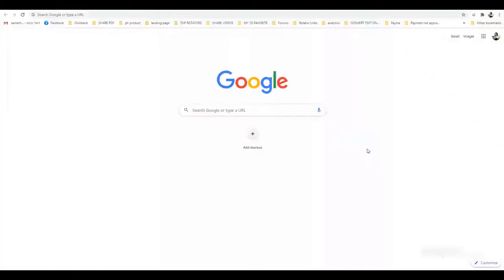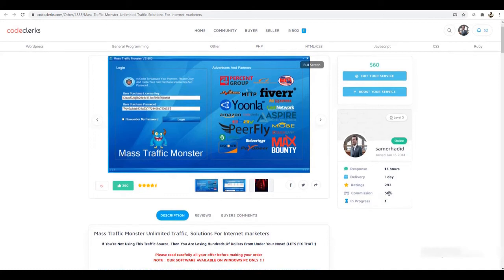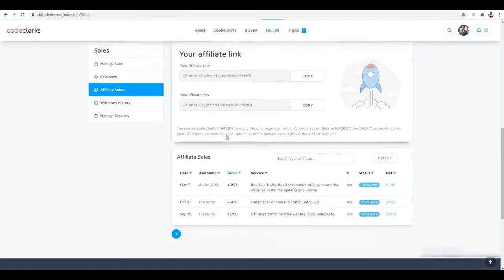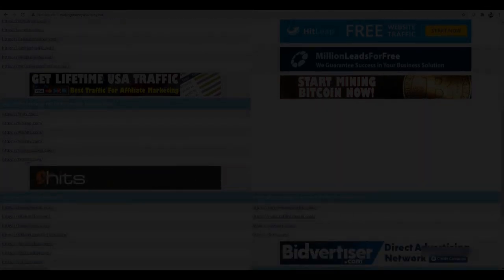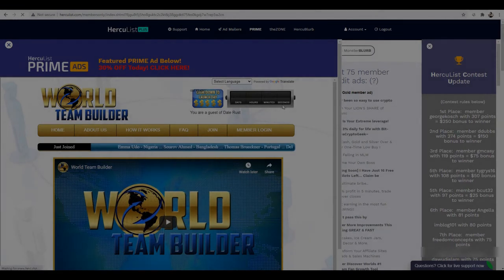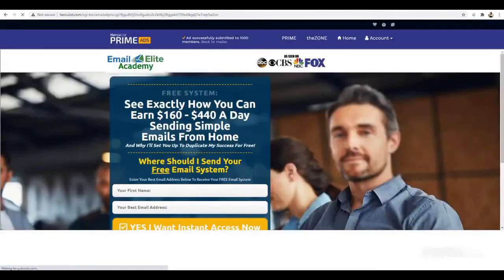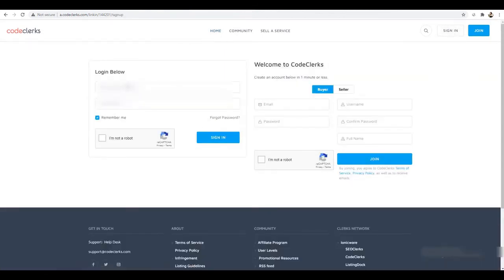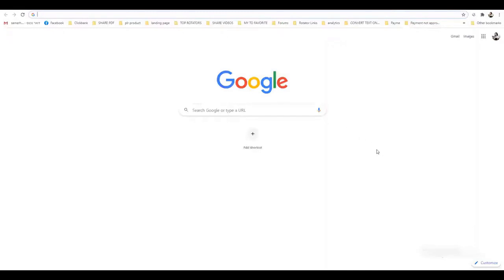Make Money by Seoclerks and Earn $299 daily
Seoclerks: Make Money Online with Freelance Jobs

In this video, I will show you how to make money online with Seoclerks. Seoclerks is a freelance marketplace where you can find jobs, offer your services, and earn money.

How to Make Money with Seoclerks

There are many ways to make money with Seoclerks. Here are a few of the most popular:
Complete tasks: Seoclerks offers a variety of tasks that you can complete for money. These tasks can range from simple tasks like writing blog posts to more complex tasks like creating websites.
Offer services: You can also offer your own services on Seoclerks. This could include anything from writing to web design to marketing.
Referrals: You can also earn money by referring other people to Seoclerks.
How to Get Started with Seoclerks

To get started with Seoclerks, you will need to create an account. Once you have created an account, you can start browsing for jobs or offering your services.

How to Find Jobs on Seoclerks

To find jobs on Seoclerks, you can browse the job board or search for specific keywords. You can also filter jobs by price, location, and other criteria.

How to Offer Your Services on Seoclerks

To offer your services on Seoclerks, you will need to create a profile and list your skills and experience. You can also set your own prices and deadlines.

How to Get Paid on Seoclerks

Once you have completed a job, you will be paid by the client. Seoclerks will hold the funds until the client is satisfied with the work.

Tips for Making Money with Seoclerks

Here are a few tips for making money with Seoclerks:

Build a good reputation: The more positive feedback you receive, the more likely you are to be hired.
Be competitive: Set your prices and deadlines competitively in order to attract clients.
Provide excellent service: Always meet deadlines and deliver high-quality work.

Conclusion
Seoclerks is a great way to make money online. With a little effort, you can start earning money in no time.

Additional Information

In addition to the information provided in this video, here are a few additional tips for making money with Seoclerks:

Specialize in a niche: If you focus on a specific area, you will be more likely to find clients who need your services.
Network with other freelancers: Networking can help you find new opportunities and learn from other freelancers.
Stay up-to-date with trends: The freelance market is constantly changing, so it is important to stay up-to-date with the latest trends.
I hope this video has helped you learn how to make money with Seoclerks.